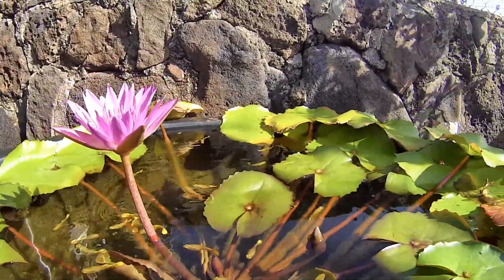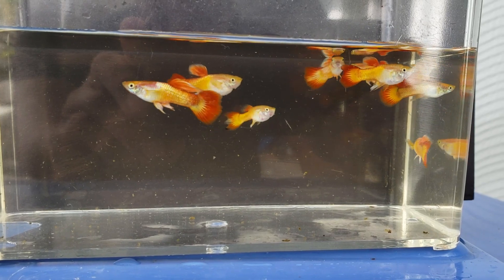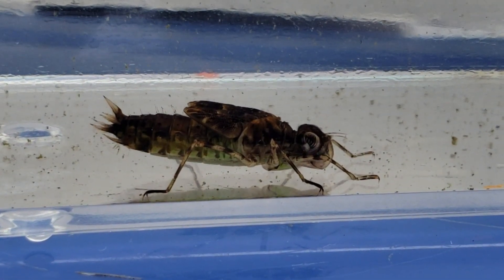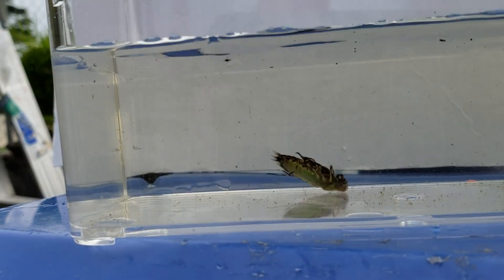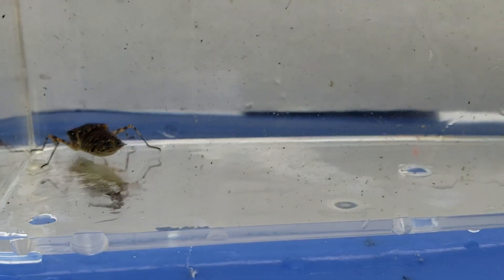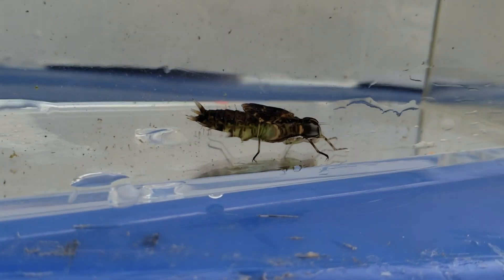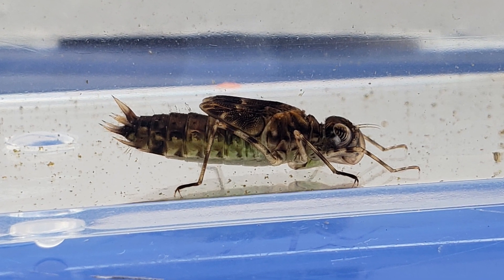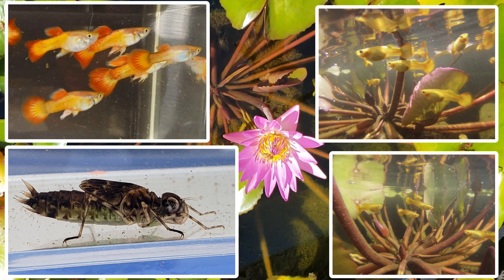Dragon Fly Larva will EAT Your Guppies!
Fish Food

50 Gallon Tub

Found a strange looking alien like creature.  It was 1.5 inches (3.8 cm) long and looked scary.

Update: Take a screenshot of the thumbnail picture and zoom in on flower bud and branches.  You'll see little white balls.  I hope these are NOT dragonfly eggs!